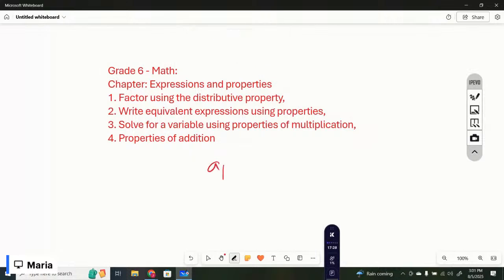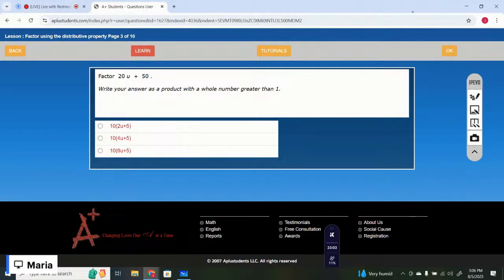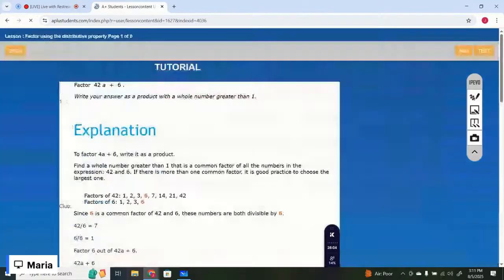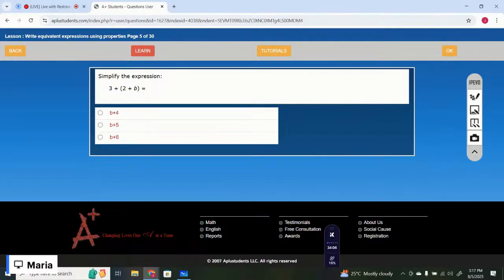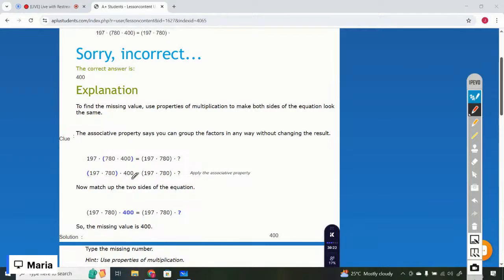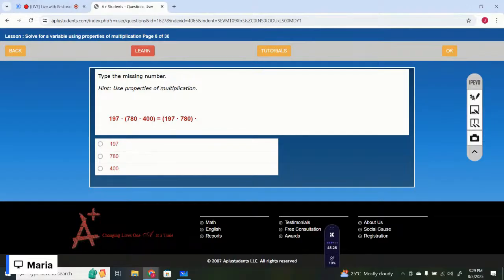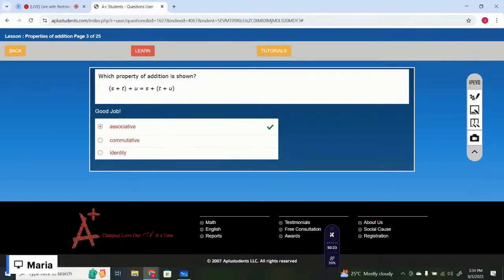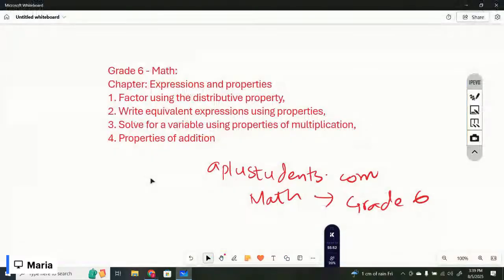Grade 6 - Math: Expressions and properties